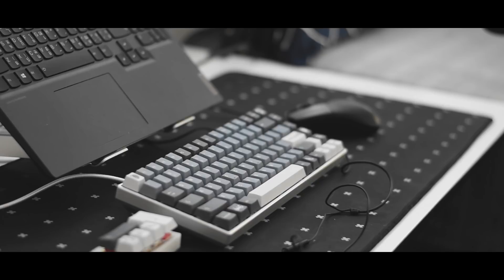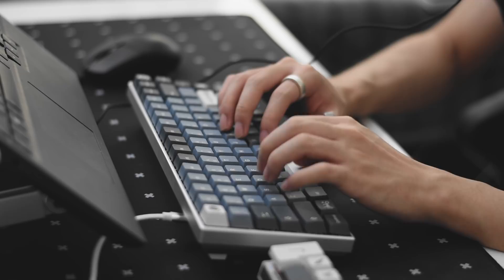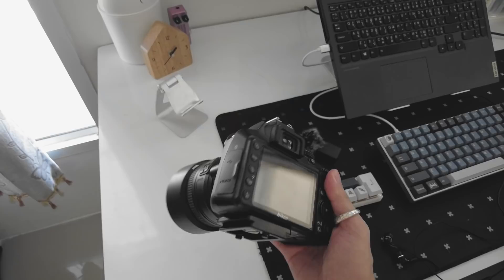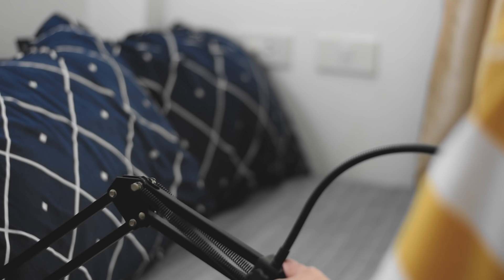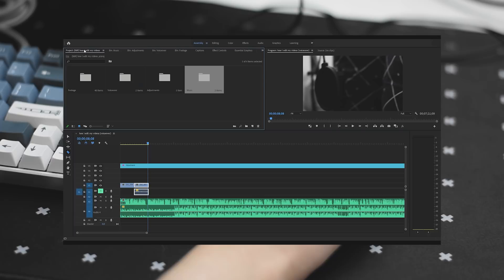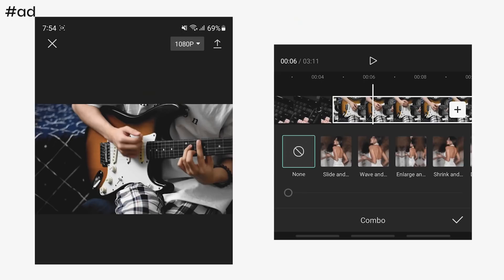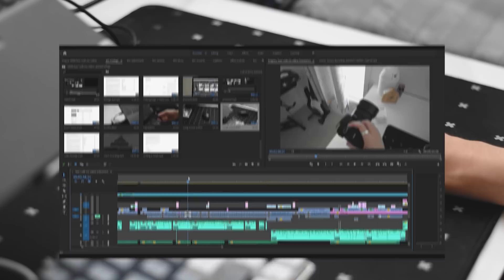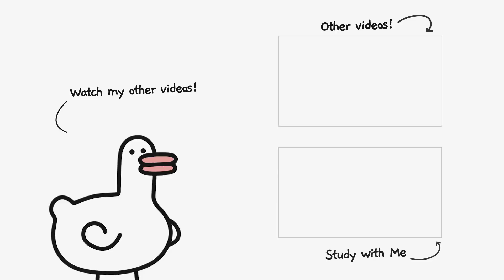how i film and edit my aesthetic videos 🎥✨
hey there! since this channel has been growing, a select number of you wanted to know how I made my videos, and since I always wanted to do show you guys behind the scenes, I wanted to make this video for you! i hope that this video gives you value and maybe motivation to start your own YouTube channel :)

☁ LINKS
⋅ *GamaKay LK67 keyboard
⋅ *Akko Black & Pink Keycaps
⋅ *Gateron yellows

☁ ABOUT ME
 ⋅ age 18
 ⋅ infj-a
 ⋅ sagittarius
 ⋅ korean/filipino

☁ EQUIPMENT
 ⋅ nikon d3400
 ⋅ audio technicia at2020

 ⋅ if you want to contact me, hit me up on my email provided in my about me page! i try my best to reply to everyone but unfortunately there are times where i might miss your email.